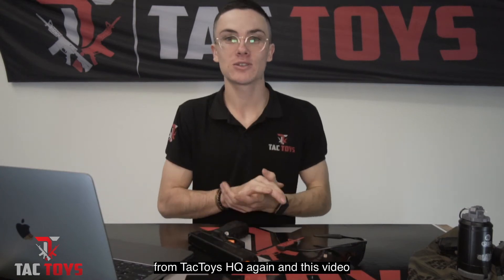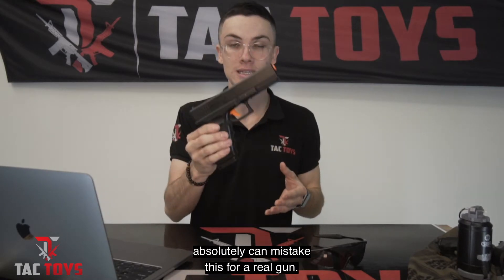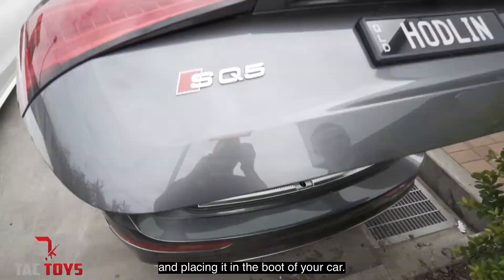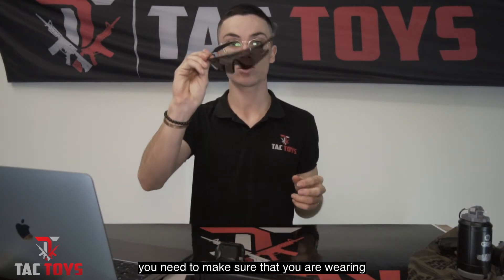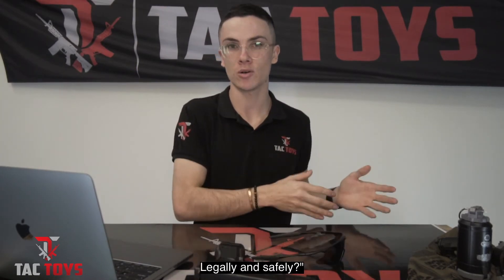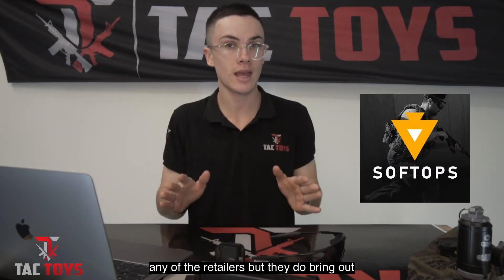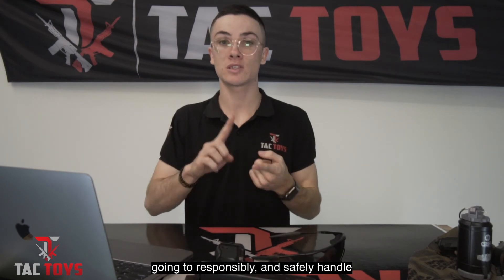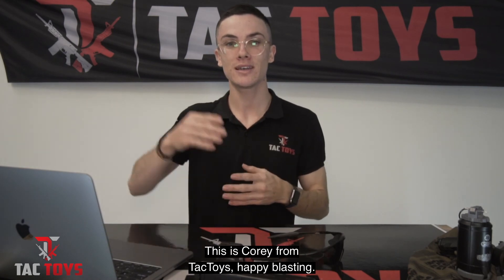GEL BLASTER SAFETY ESSENTIALS - TacToys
In this video, we run over the absolute essentials that you need to know when owning and using a gel blaster.

TacToys is an Australian Gel Blaster Shop. We specialise in sales, repairs and modification. For all your gel blaster needs please visit our